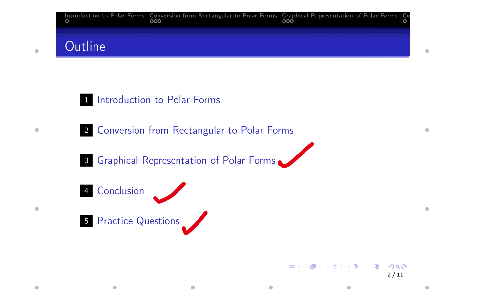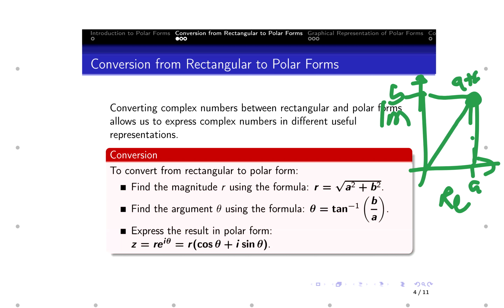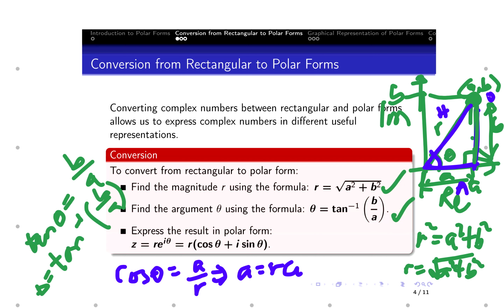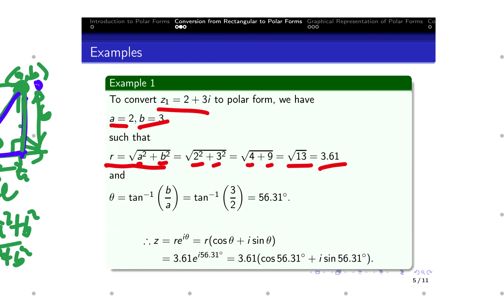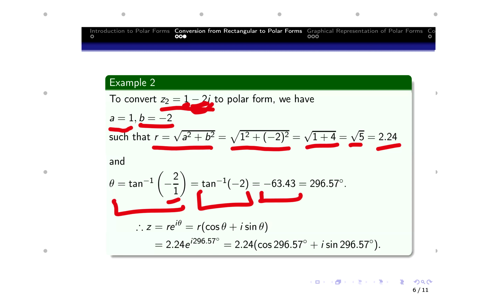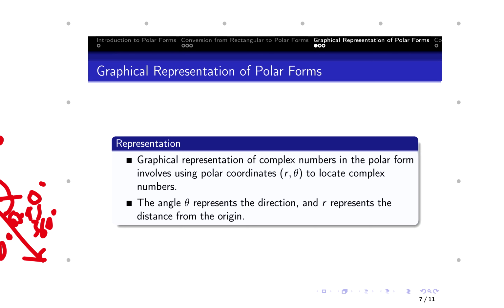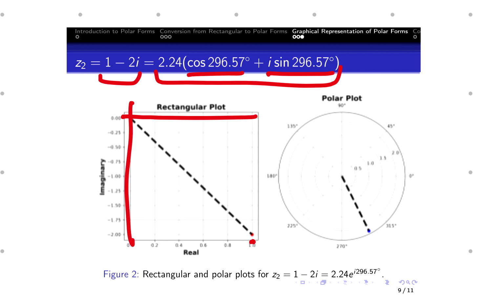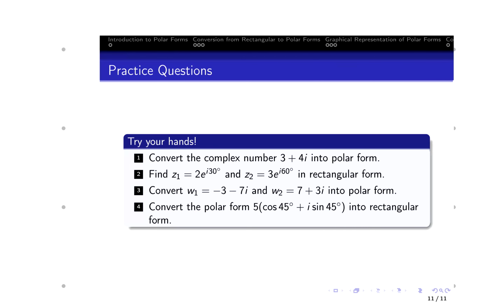4. Polar Forms of Complex Numbers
Unlock the mysteries of polar forms of complex numbers with this insightful YouTube video!

Dive deep into the fundamental concepts of complex numbers as you explore their representation in polar form, providing a powerful alternative to the traditional Cartesian coordinate system.

Join us as we unravel the geometric interpretation of complex numbers, understand the significance of magnitude and argument, and learn how to convert between rectangular and polar forms effortlessly.